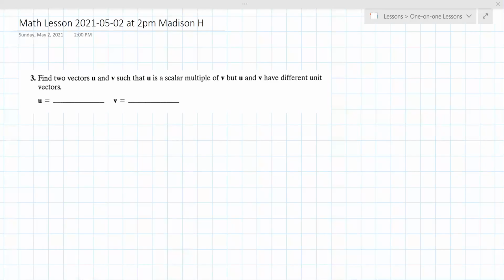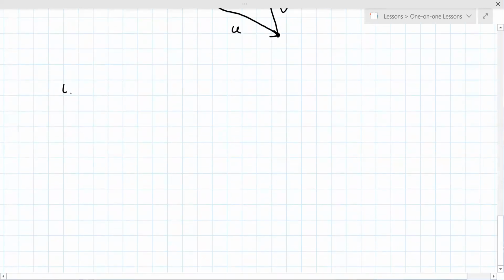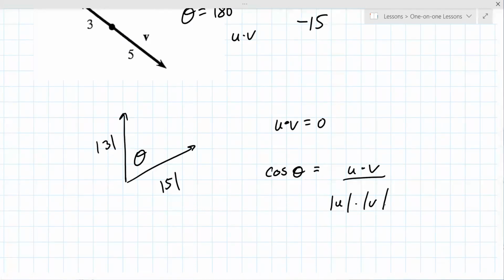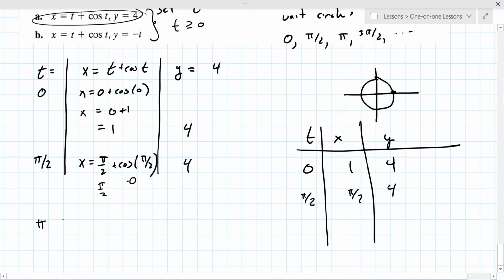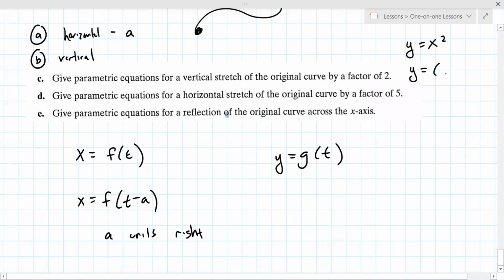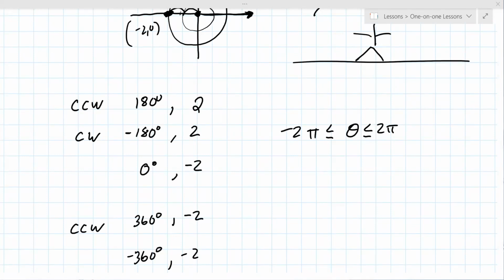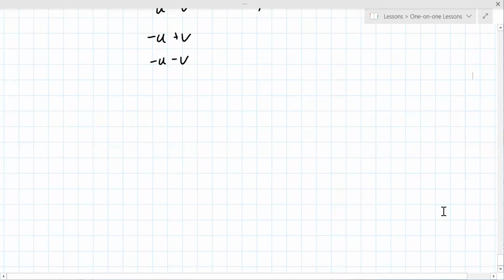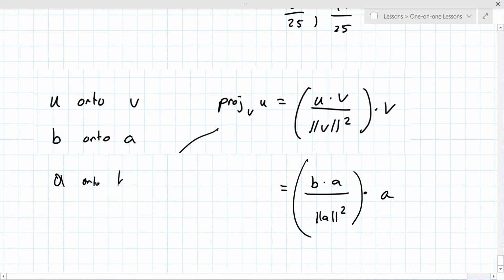High School Pre-Calculus Lesson 2021-05-02 at 2pm Madison H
This High School Pre-Calculus Lesson covers topics including vectors v scalars, graphically and numerically. It also covers vector addition and subtraction as well as dot products and angle between.